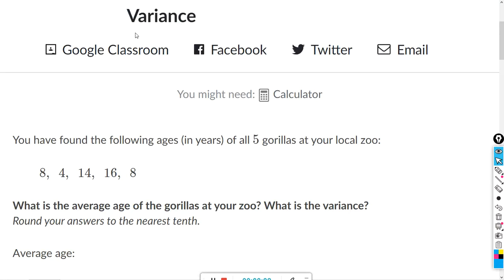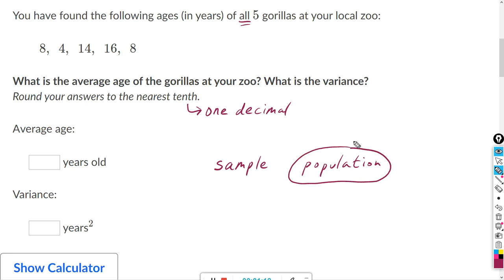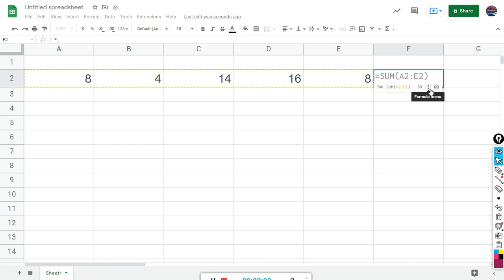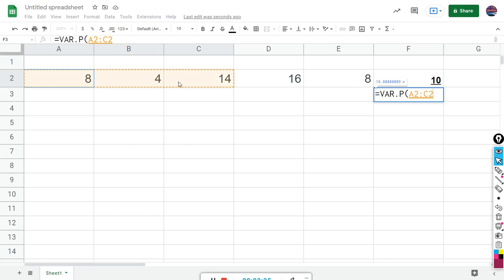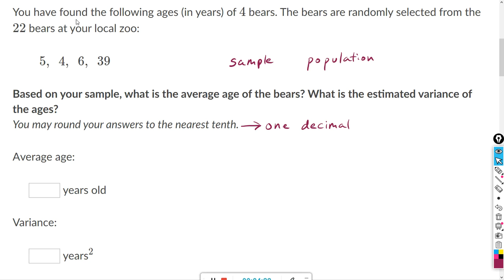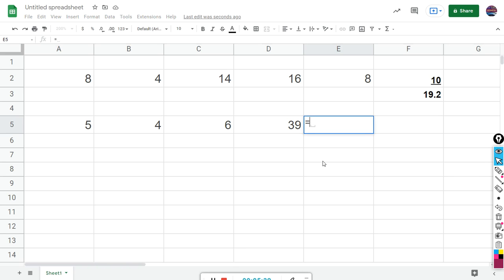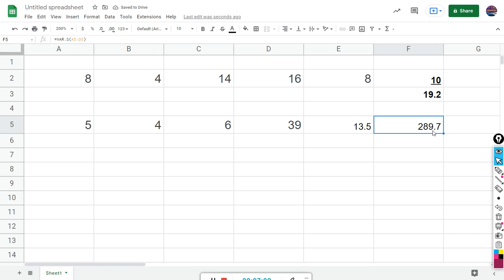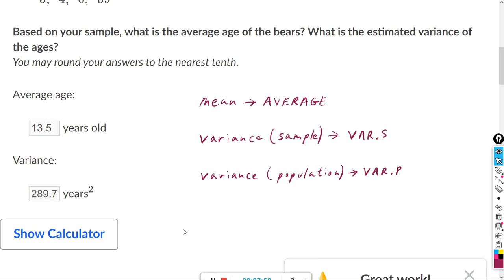Variance using Google sheets : Khan Academy